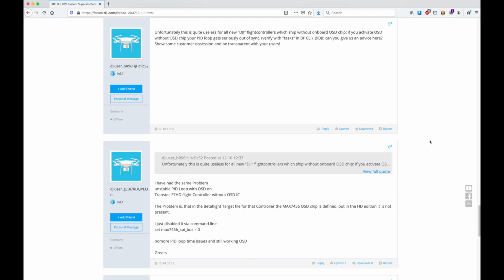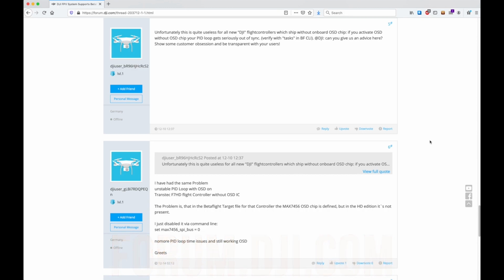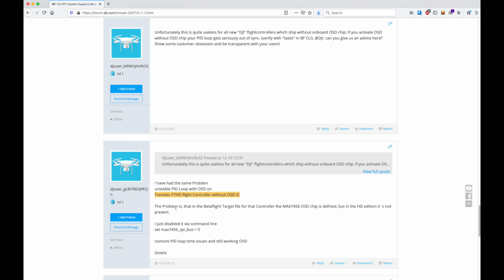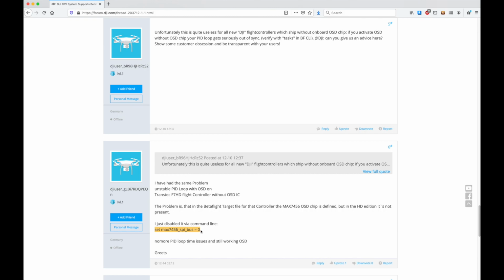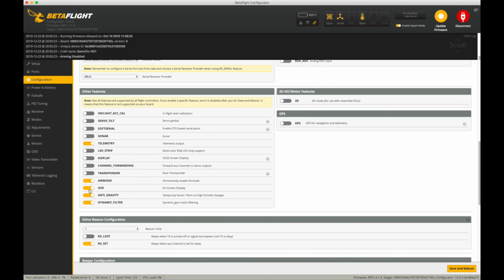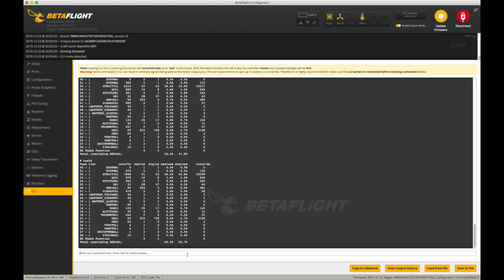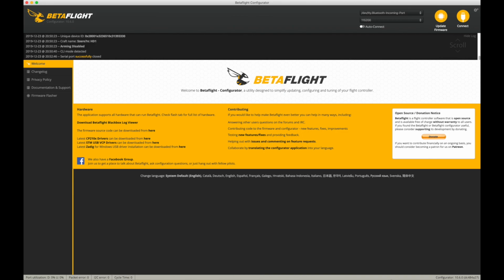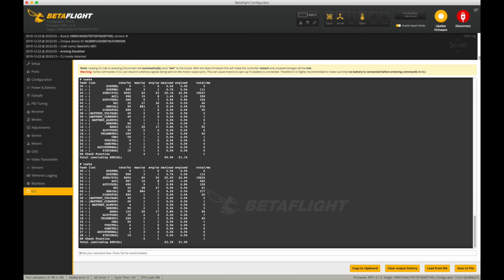Betaflight OSD and DJI FPV May Cause PID Loop Issues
I just recently learned that if you have a flight controller like the Holybro Kakute F7 HDV or the Transtec F7 HD you might have an issue with your PID loop when you try to enable the Betafligt OSD.  The reason is that these flight controllers don't have a built in OSD chip but the current Betaflight targets for those boards tell the system that it DOES have an OSD chip.

This video will show you how to determine if you have the same issue with your setup and how to fix it.

Here is the CLI command that fixed my configuration:
set max7456_spi_bus = 0